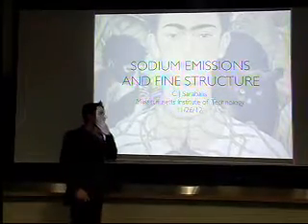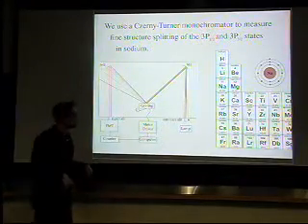jlvideo20121206 1620 dreambig@mit edu VUZEF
8.13 public presentation - Chris Sarabalis